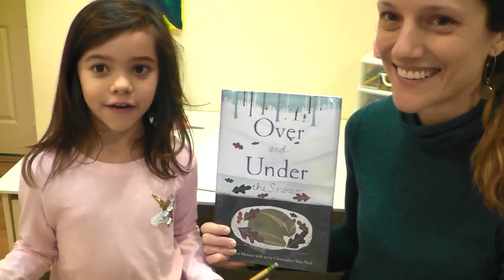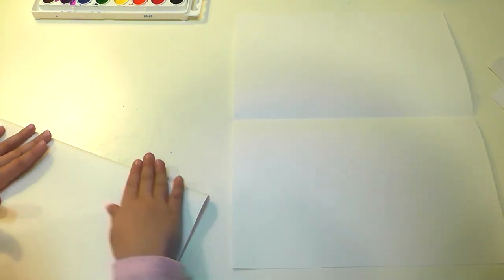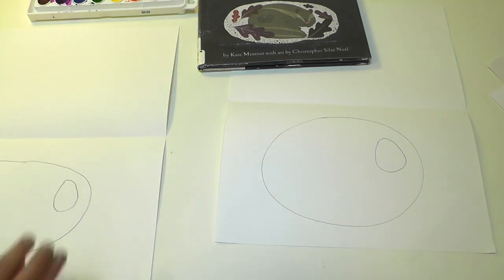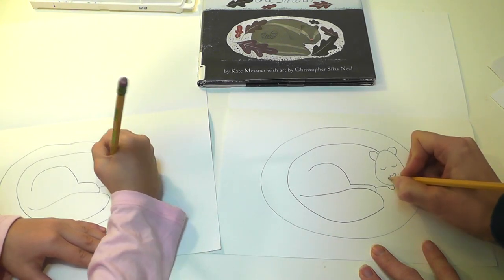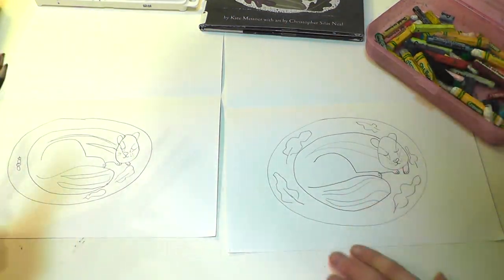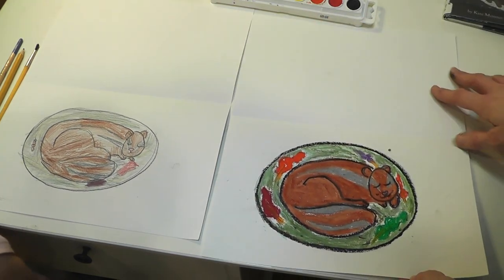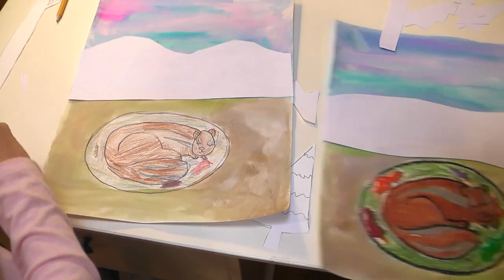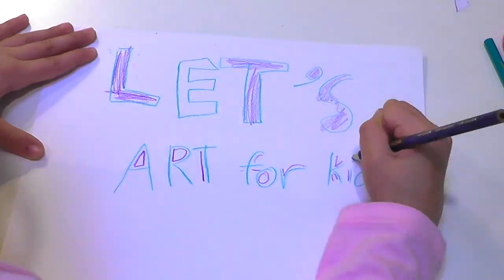Over & Under the Snow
Art & Literature Study of 'Over and Under the Snow' by: Kate Messner Illustrated by: Christopher Silas Neal.  Elementary art lesson using water color paint, drawing, cutting, and silhouettes.

Learning target day 1: I can identify and draw an animal who lives under the snow.

Learning target day 2: I can create a silhouette.

Central Focus/Objective: study of animal habitats in winter.  Mixed media landscape artwork created with drawing instruction

Materials:
Day 1:
Watercolor paper either 12x18 in, 11x14, or 11x17
Pencil
Watercolor paint
Water
Brushes
Oil pastels, crayons, or colored pencils.

Day 2:
White construction paper
Pencil
Scissors
Glue